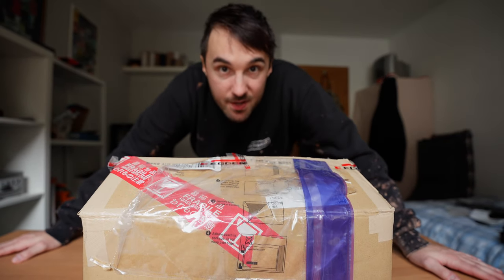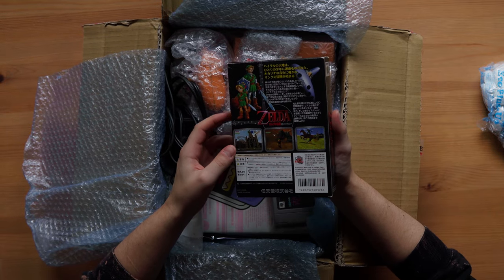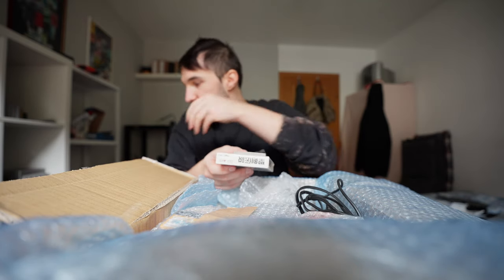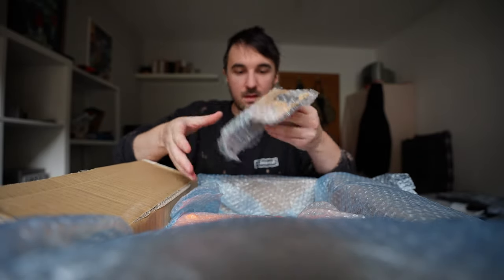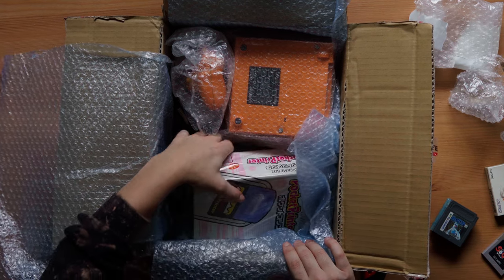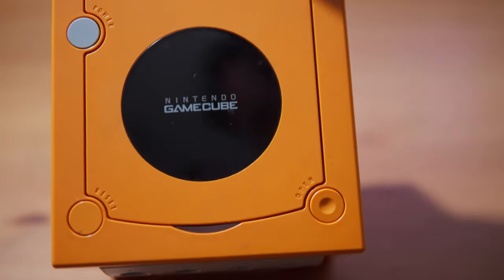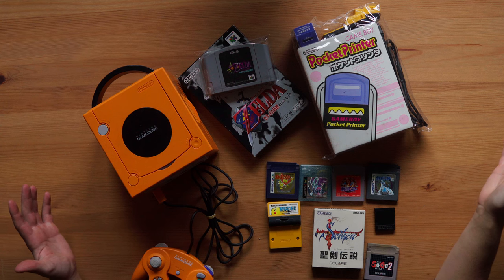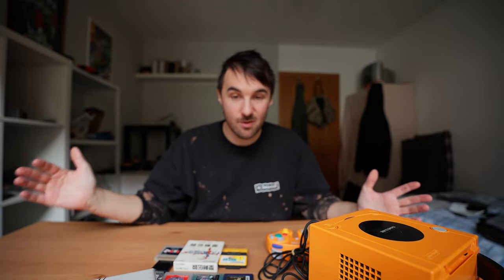buying japanese exlusive consoles is fun 😍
if anyone knows a joke about me not setting the autofocus, go for it. :)

Audio by myself.